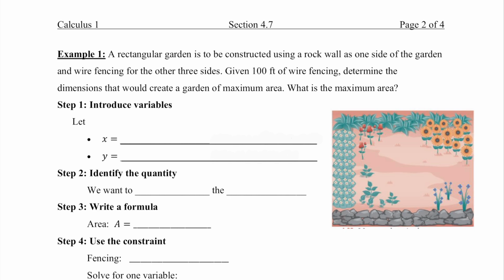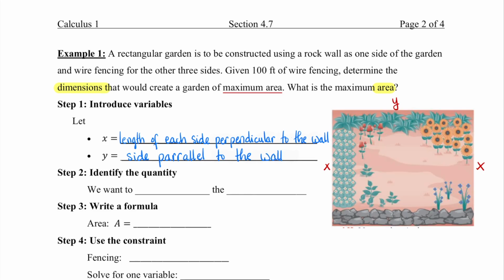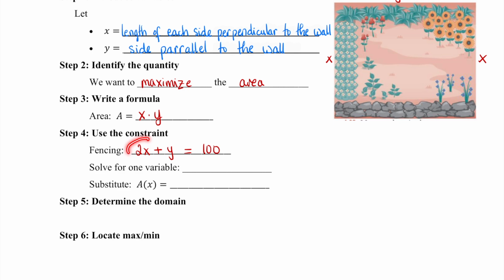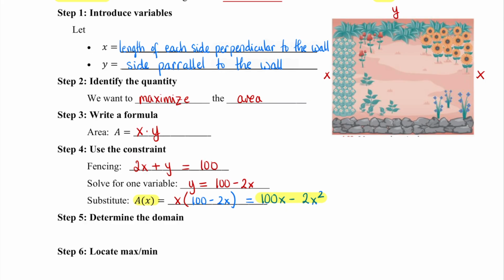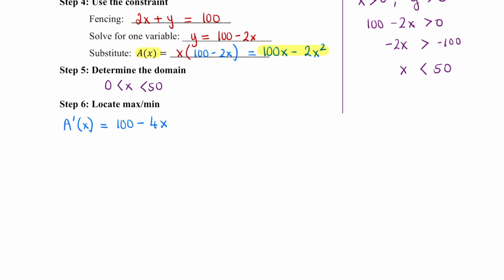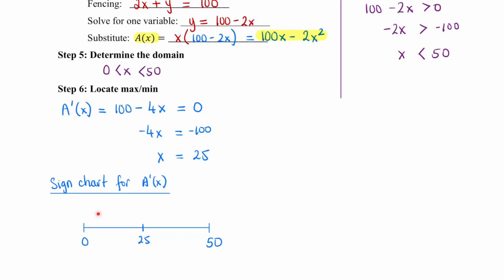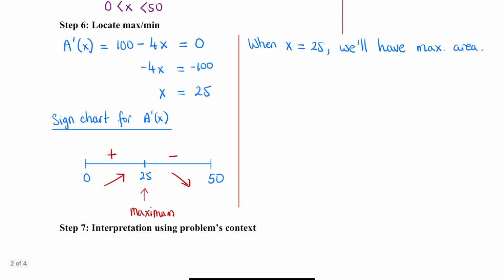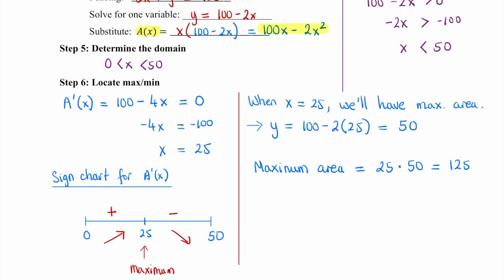Maximizing Area with Constraints: Garden Fencing Problem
In this example, we solve a classic optimization problem: how to build a rectangular garden with limited fencing to maximize area. You’ll learn how to define variables, build equations, apply constraints, and use derivatives to find the optimal dimensions. This is a full walkthrough of the optimization process in action.